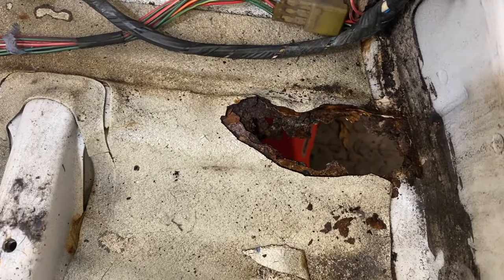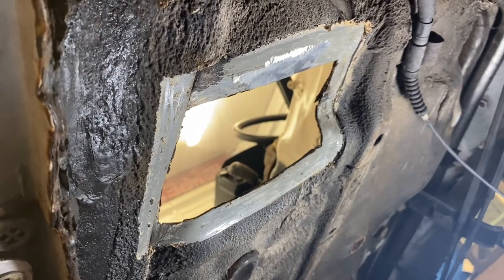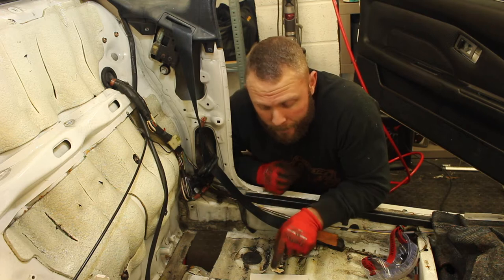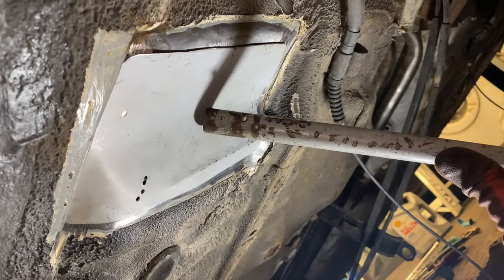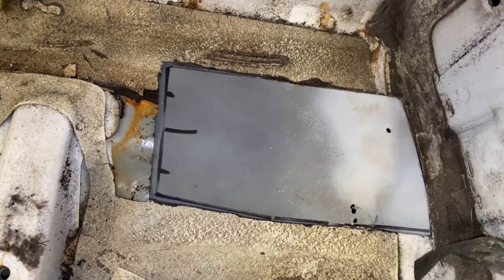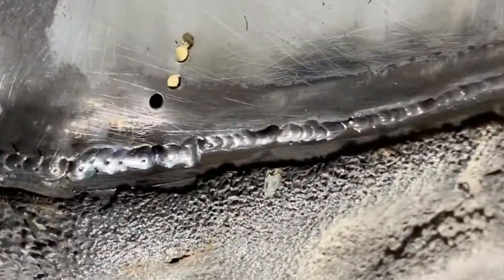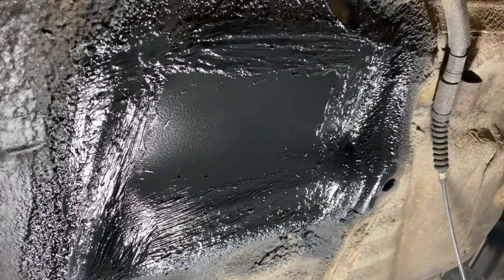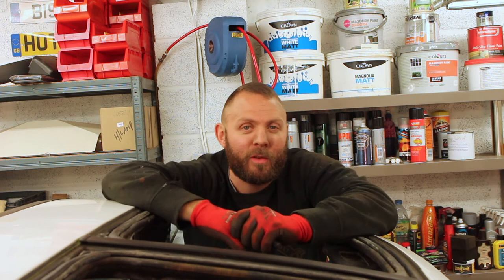How To Repair Rusty Car Floor Pans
Today we show you how to cut out, prepare, make a repair section, weld it in and finish the job off nicely.